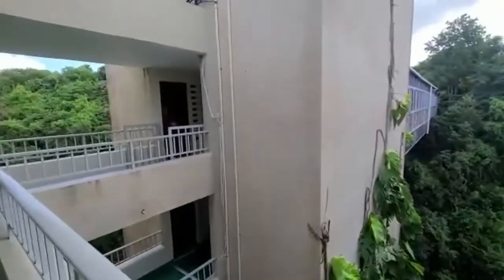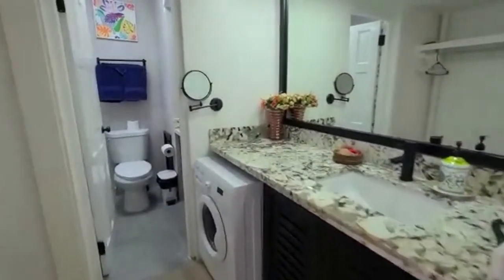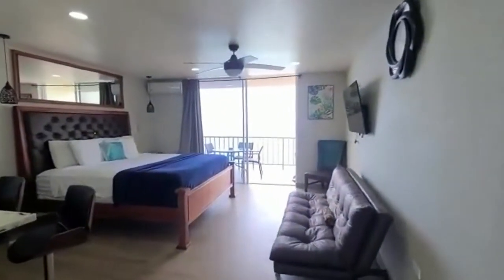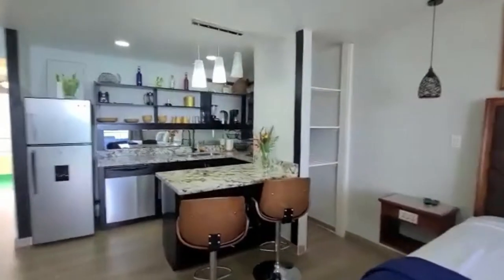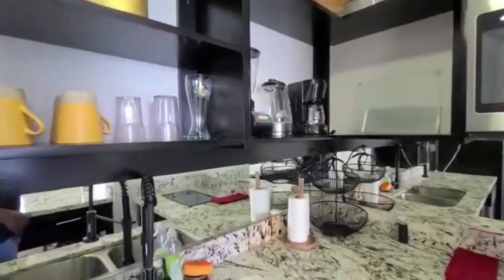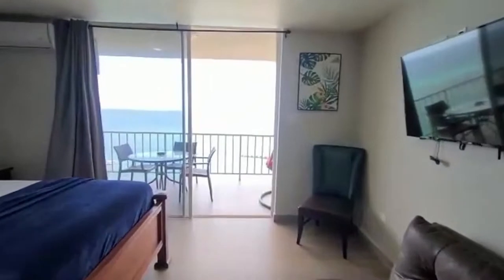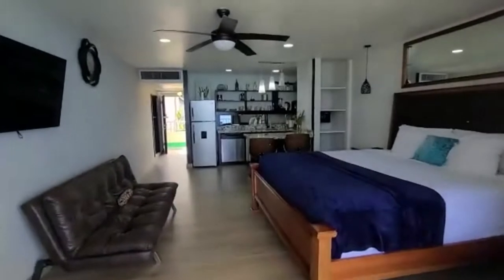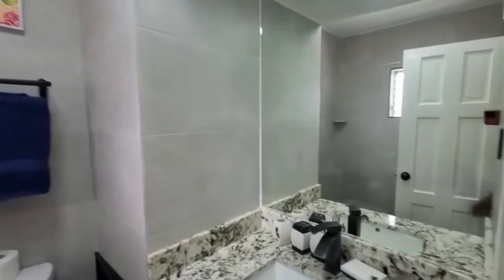Vacation rentals at Montego Bay Club Apartments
About this space
PLEASE READ FULL DESCRIPTION BEFORE INQUIRING

Fully renovated, light-filled Penthouse Studio with a fully equipped kitchen and washer. Large balcony with the best view in the building, overlooking the ocean, in a safe and secure building.

Ideally located on Hip Strip, right across from Doctor's Cave Beach, Starbucks, Post Office, and an ATM. Within short walk to Nightclubs, other Beaches, and local Restaurants.

Amenities include: 24/7 security, roof-top pool, free Wi-Fi, and free parking.

WE HAVE A FEW NEW CONDOS SAME GREAT CONDITION WITH OCEAN VIEW AT THE SAME LOCATION, so if your dates are not available, ask me!

Be advised that this is a privately owned condo, not a hotel.

Fully Rehabbed Ocean Front Condo in old landmark Japanese designed building set in the side of a cliff with entry from the top and bottom of the building. The building itself is 40+ years old and rundown - sorry, nothing we can do about that yet. This is the perfect spot to experience Jamaica without any stress.

Features:

- King-size bed with orthopedic mattress

- Futon

- 50 inch LED Smart TV

- Central Air Conditioner

- Free Wi-Fi Internet and Cable TV

- Recessed lighting, soundproof windows with mosquito net

- Fully equipped kitchen with granite counter-tops, breakfast place, Dishwasher, Over-the-Range Microwave and Fridge

- Washer in the condo (NO DRYER, air dry on the balcony)

- Bed linens, towels, and beach towels provided

- Swimming Pool with Lifeguard at the top floor

- ATM machine and Starbucks directly across the street

- Safe deposit box

Just across the road from Doctors Cave Beach (US$6 per person, not included in room price) and short walk from many free beaches nearby.

Water activities nearby: Boating & Sailing, Diving, Fishing, Deep Sea Fishing, Snorkeling, Kayaking & Canoeing, Jet Ski, Paddle-boarding, Parasailing, Yachting and more.

Short walk to all shops, Harmony Beach Park, other beaches, Margaritaville, Moods and other night clubs and restaurants on the Hip Strip.

Walking distance and a short drive to Reggae Sumfest, Crab-fest, Nyamings and Jammins.

Less than 2 Miles to MBJ Sangster International Airport, 1 hour 20 mins to Negril, 45 Minutes to Falmouth, 2 Hours safe driving to Waterfalls and 6 hours to the beautiful Blue Mountains - home to the world-famous and best selling Blue Mountain Coffee.

Ideal for relaxing and enjoying the mesmerizing view of the blue Caribbean Sea, available for short and long term rental.

Additional cleaning service is available for $20 per day.

Guest access
Guests have full access to:

- Cable TV
- Kitchen
- Washer (NO DRYER; air dry on the balcony)
- Balcony overlooking the Caribbean Sea/Doctors Cave Beach
- Pool
- Parking lot
- 2 beach towels
- Linens/bath towels
- bed pillows
- Hairdryer
- All basic cooking/ kitchen supplies
- Coffee maker
- Iron with Iron Board
- Safe box

We have a keyless entry system on the front door. This makes it very simple to come and go as you please, no keys to hassle with and no coordinating a meeting time.

I live close by and will be available 24/7 by phone or text for any questions or concerns.

For your security only registered guests are allowed into rooms.
Check-in time is 3 pm
Check out time is 11 am

Check out process: just turn off your AC. You don't need to do anything else.

There are some stairs to get to the building before the elevator.

I provide transportation and organized tours to all places of interest and attraction across the island.

Housekeeping is provided before check-in. Additional housekeeping during your stay is $20 per day.

Please remember this is Airbnb, not a hotel! We do not provide extra toiletries/tissue/bin liners etc. after check-in if you run out during your stay.

FREQUENTLY ASKED QUESTIONS:

Q. Where can I get my COVID test?
A. There is a testing site right at airport. You can check details/cost at airport website.

Q: Is breakfast included?
A: No. Please read the description to see what is included.

Q: Airport pick-up?
A: We currently do not provide transportation services.

Q: Late checkout? Early check-in?
A: Authorized early check-in and late check out is $15 per hour. Non authorized late check out is $100. We can only confirm early check-in/Late check-out on the day of based on availability.

Q: How far you are from .?
A: Please put El Greco as your arrival/departure point to see distance/time.